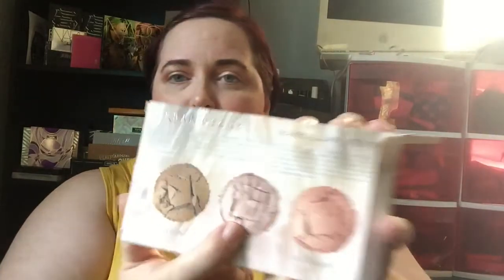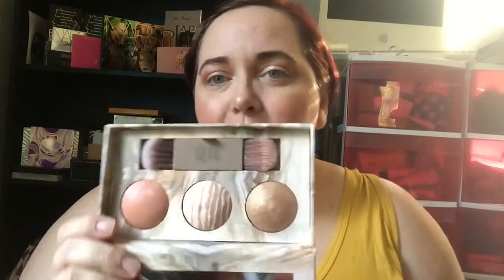Urban Decay Illuminated Trio